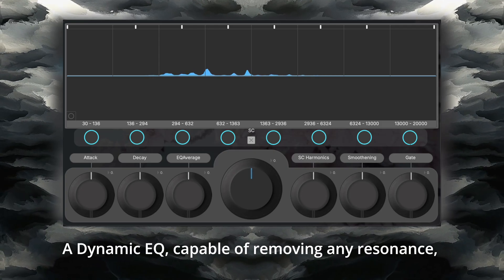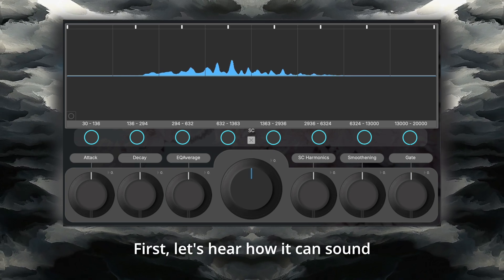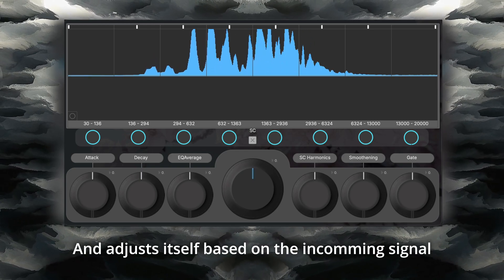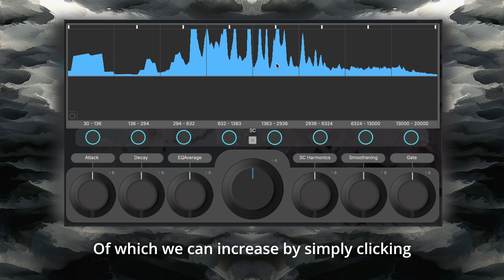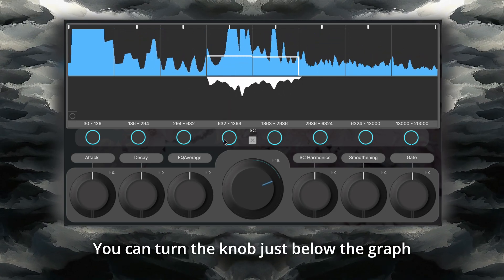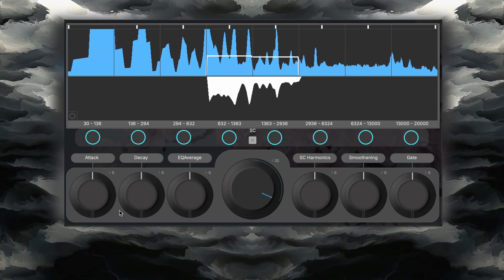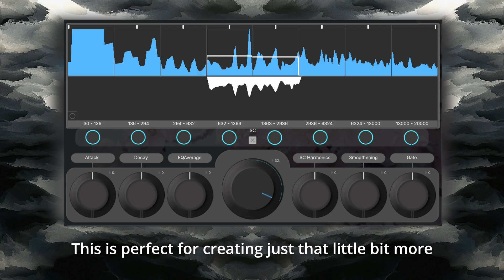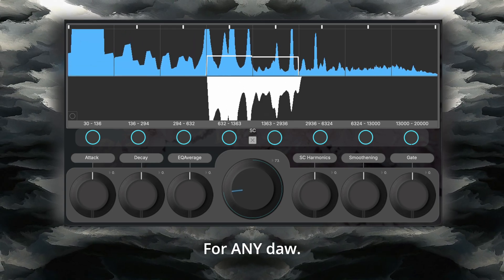Dynamic Resonance Supression - For cheap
After experimenting with DynamicEQs and Dynamic Resonance supressors, I decided to make my own, using ONLY plugdata.

This spectral processing plugdata unit is best described as being a "DynamicEQ", capable of tackling your annoying frequencies and bringing your sounds/mix to an equilibrium. It also happens to be the perfect tool for sidechain. Push this to the limits for some super interesting spectral sound design.

This plugin will NOT however, be able to make you a roast dinner.

Runs as VST3, LV2, CLAP or AU using Plugdata.